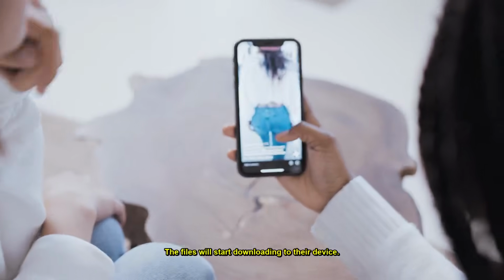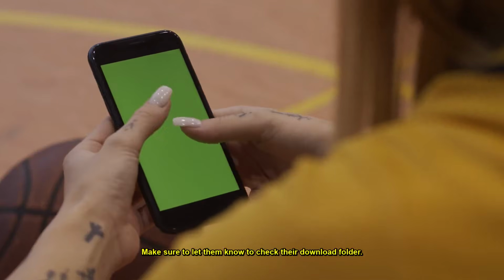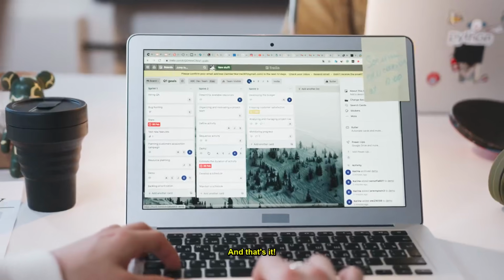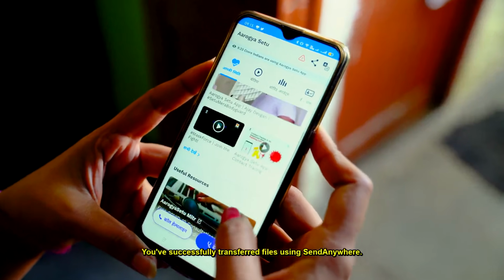How to Transfer Your Files with SendAnywhere - Easy Tutorial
In this easy-to-follow tutorial, learn how to transfer your files effortlessly using SendAnywhere! Whether you're sharing documents, photos, or videos, this guide will walk you through the simple steps to send files securely and quickly. Discover the features of SendAnywhere and maximize your file-sharing experience. Perfect for beginners and seasoned users alike, this video will help you streamline your file transfers like a pro!